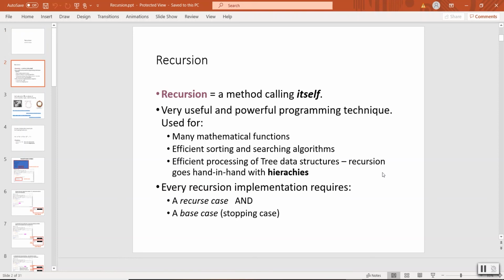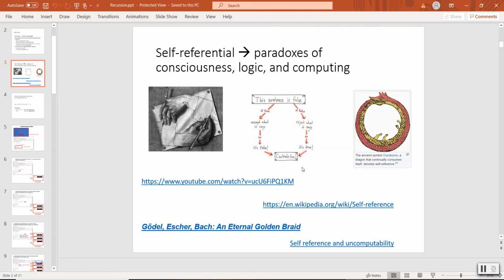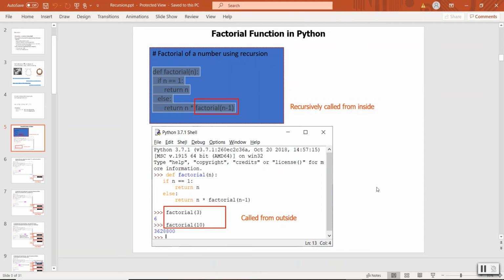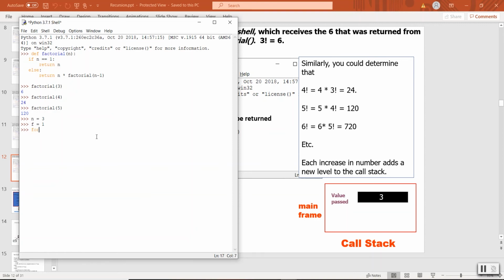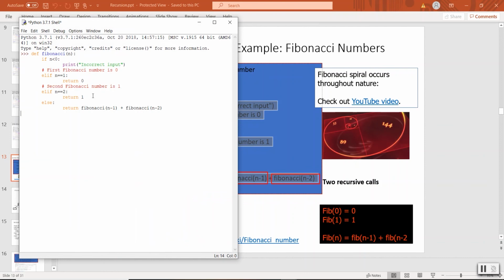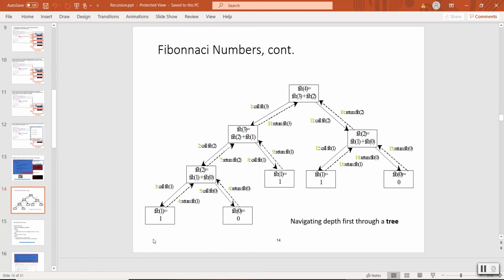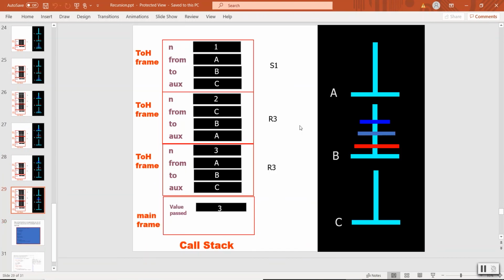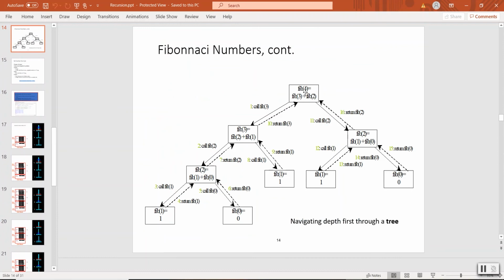Java Video Lecture 10 Addendum - Recursion with Python Examples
When a method calls itself, it is called recursion. In this video we will look at examples in Python.

Intro: 0:00
What is Recursion?: 0:00
Self-Referential- Paradoxes: 1:21
Factorials: 3:17
Fibonacci: 9:20
Tower of Hanoi: 14:16
recursedemo: 17:22